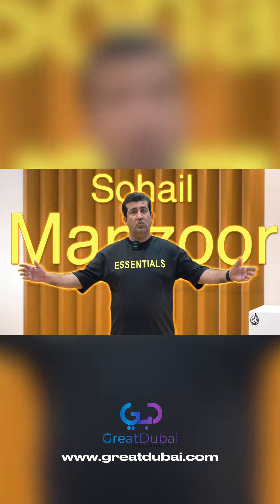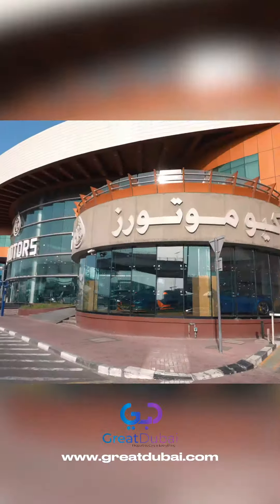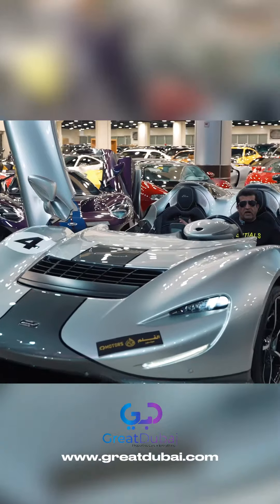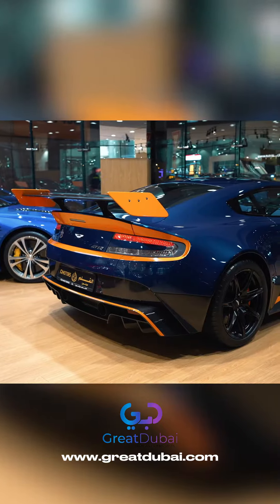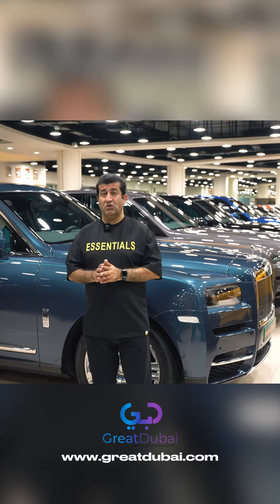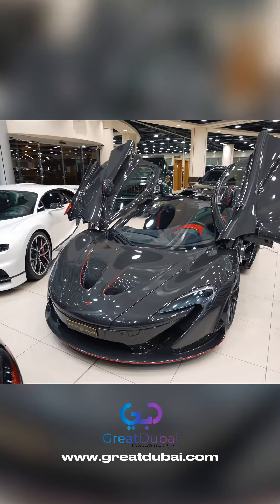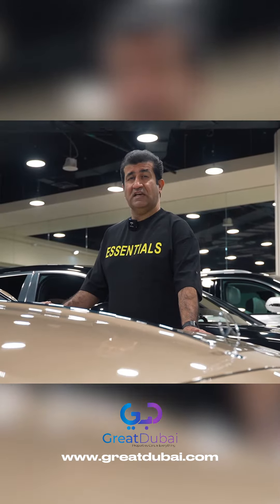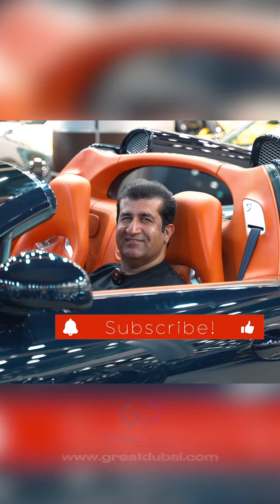Sohail Manzoor, the mastermind behind Q Motors, presents our world-class luxury cars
Sohail Manzoor, the mastermind behind Q Motors, presents our world-class luxury cars. Get ready to embark on a journey of sophistication and performance! It's time to elevate your driving dreams!